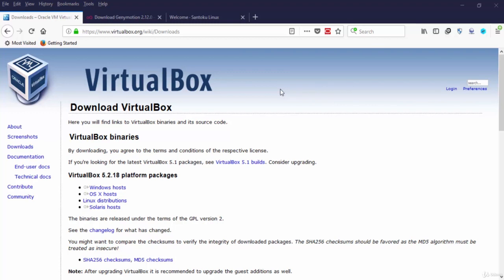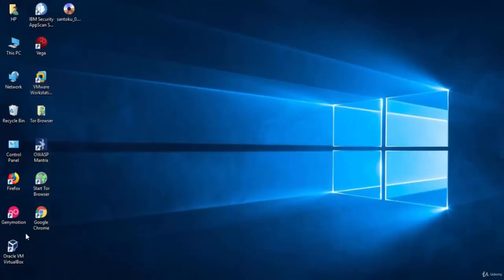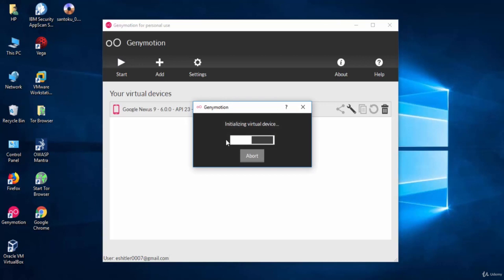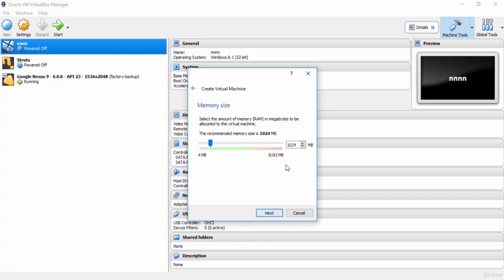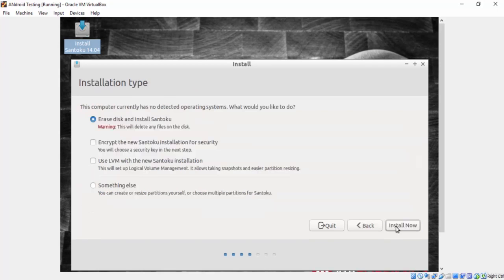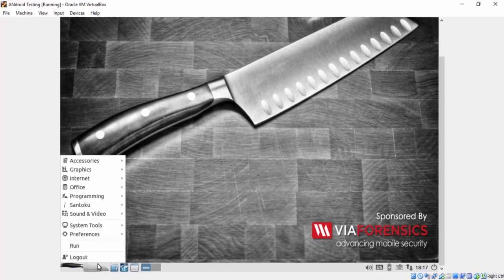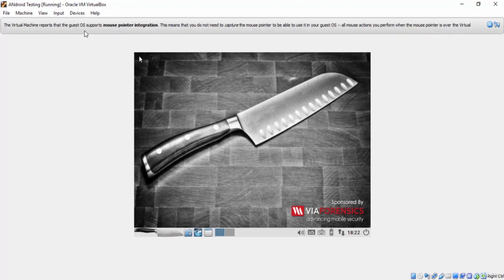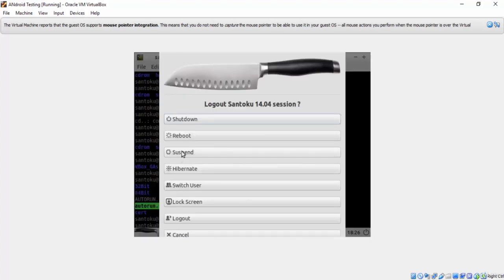mobile aplication hacking and penetration testing||Preparing the Battlefield to hack device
This is paid video and i provide you freely.
In this course you will learn android haking step by step
mobile aplication haking and penetration testing
Thanks
android haking
android aplication
full course of haking android